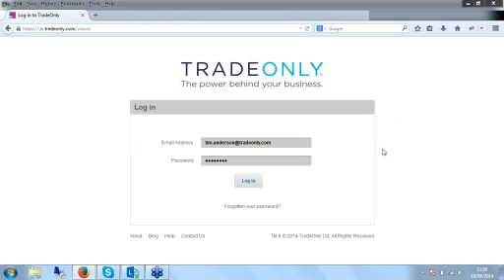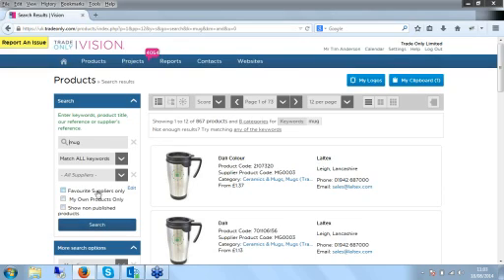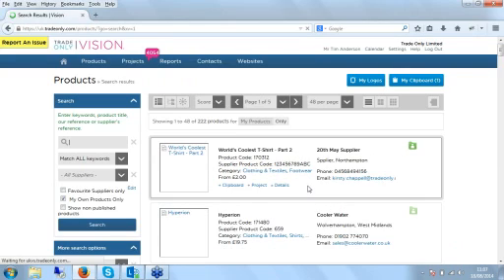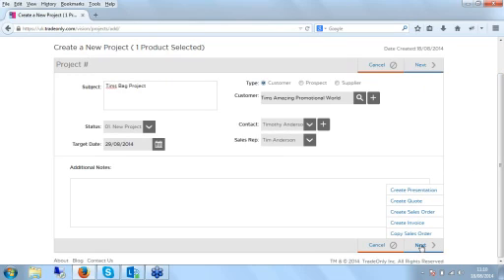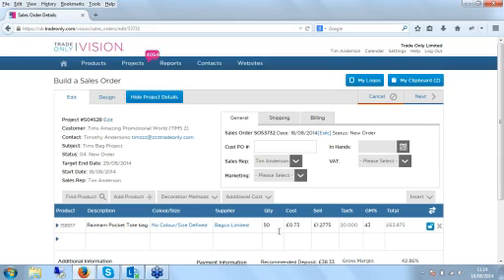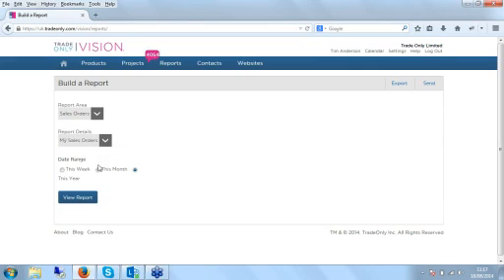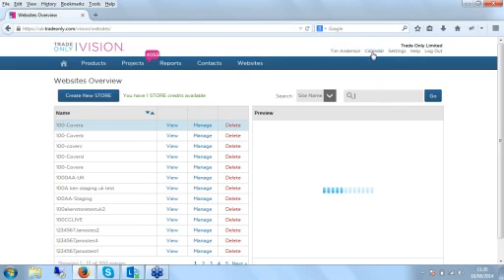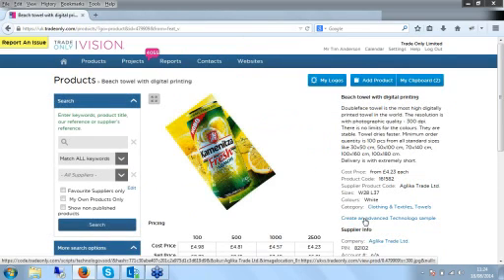2014 08 18 10 59 An Introduction to Trade Only VISION